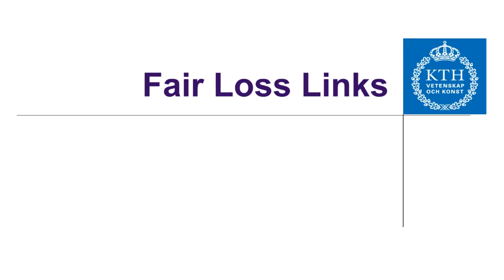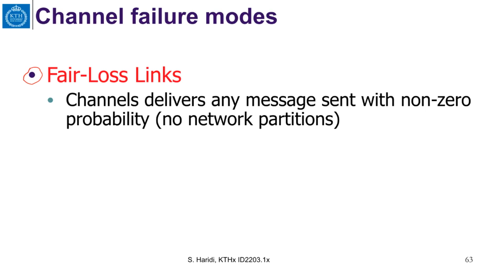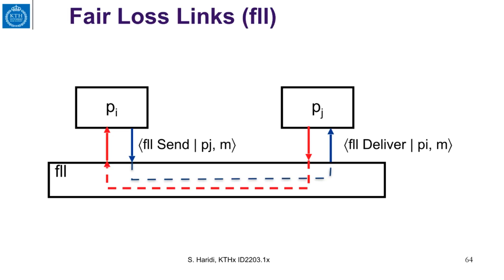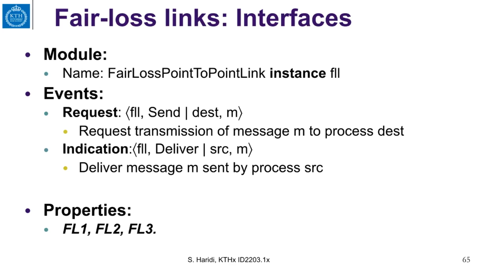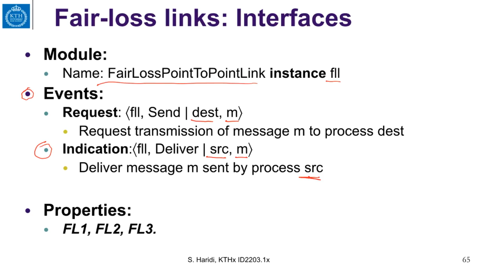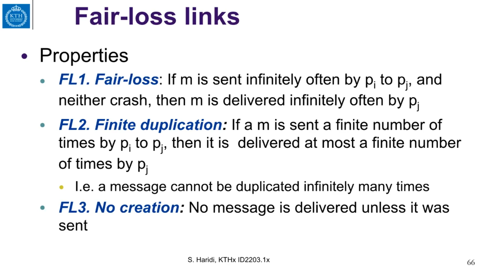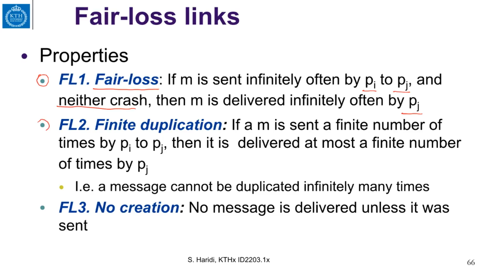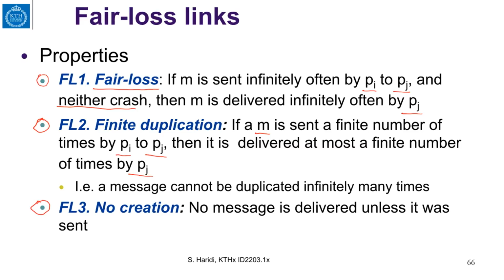KTHRDAPI2016-V003000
3.8 Fair-Loss-Links.mp4